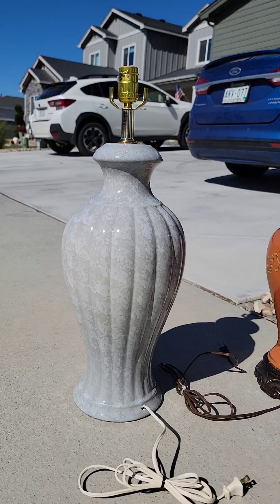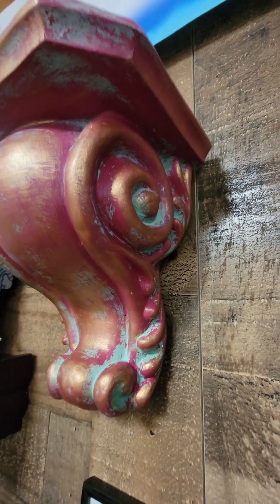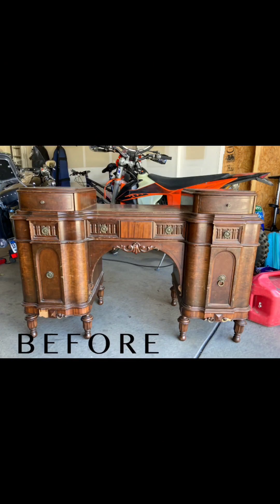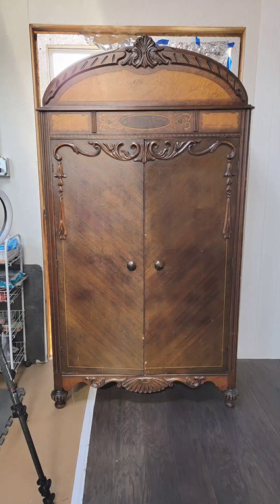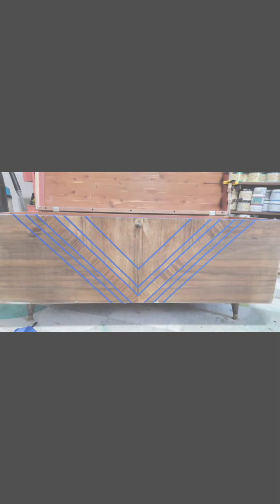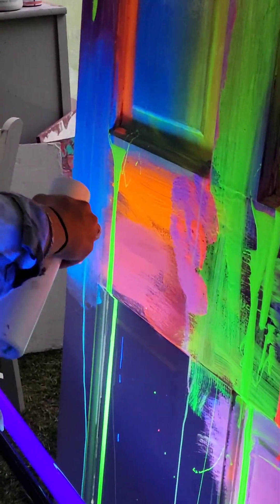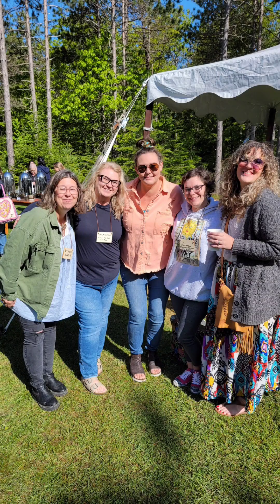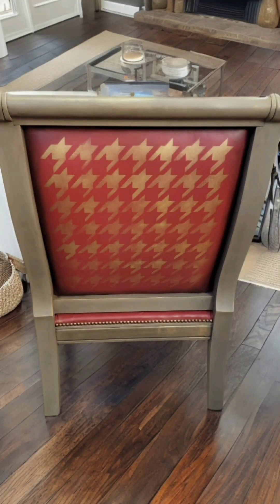December 23, 2023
2023 Year in Review of a Furniture Flipping Youtube Newbie!

These are all the pieces I created or sold in 2023.  Catch up with how I grew my business over the year and my plans for 2024!  Happy New Year and Happy Holidays!